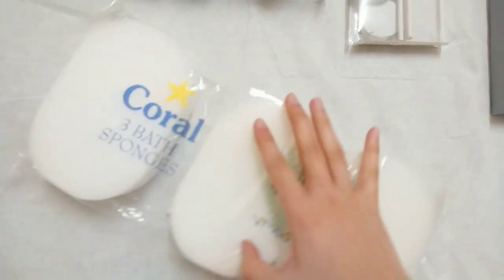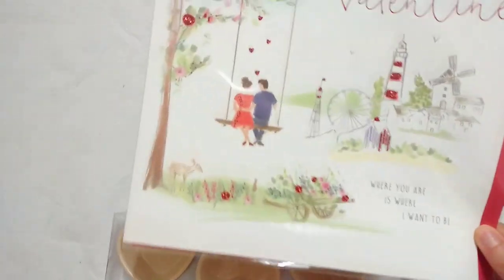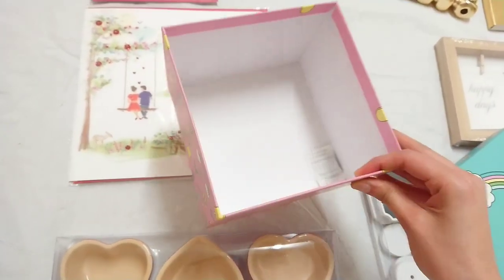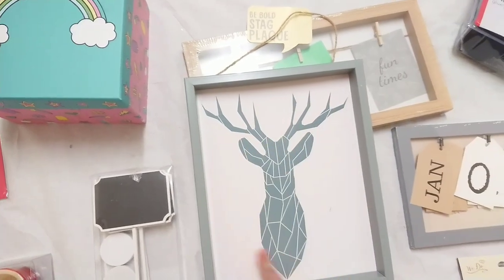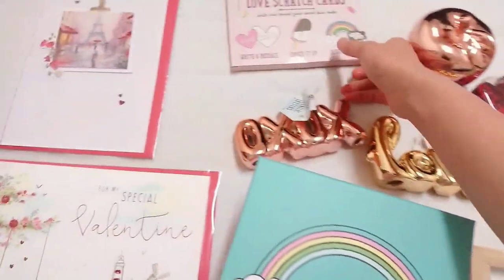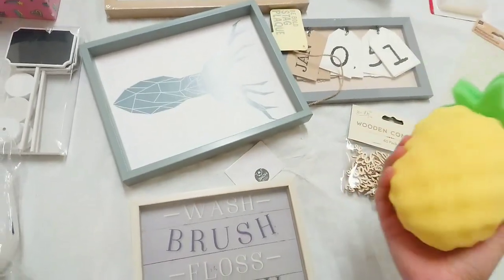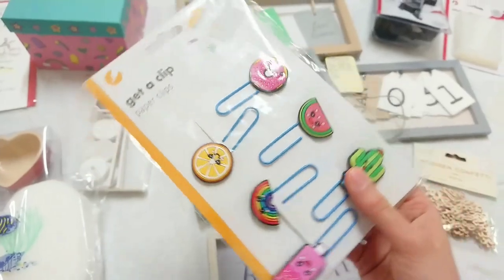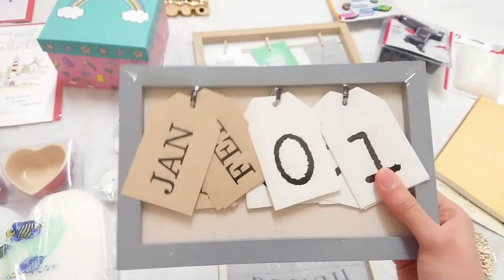Poundland Haul 2019 | UK Craft, Art, & DIY Supplies Shop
Come and see what I brought from Poundland! Poundland is our dollar store here in the UK. This is a crafty haul full of art & craft bits which will be used in my DIY projects.